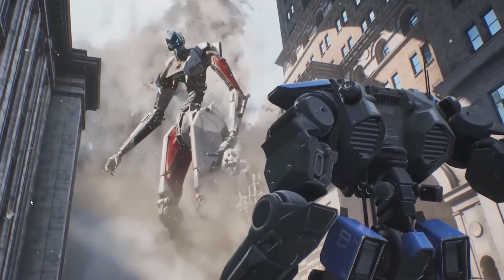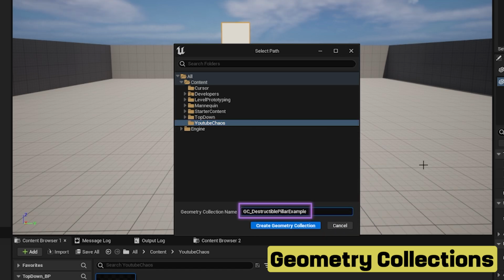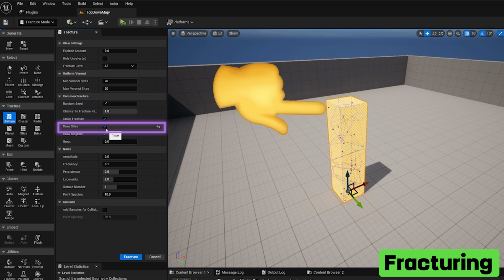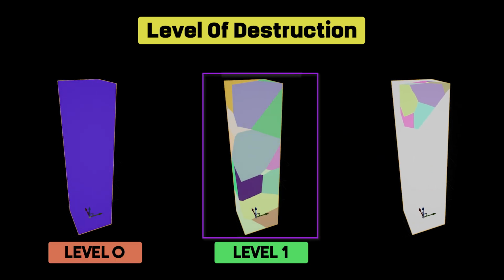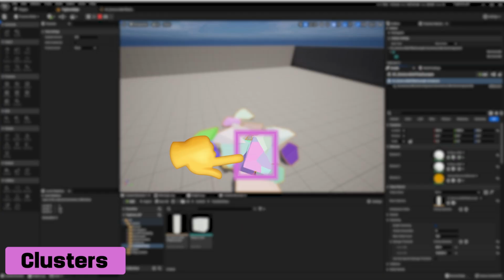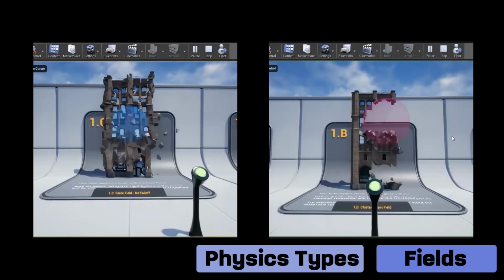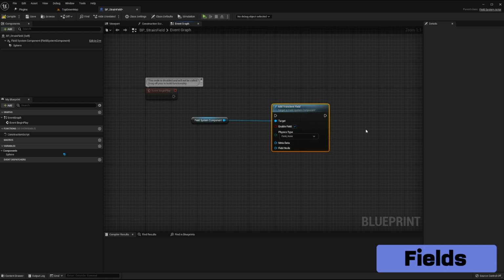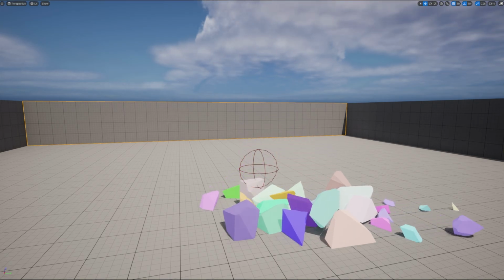Unreal Engine: Chaos Destruction in 300 Seconds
This Video is a Distilled Introduction to Unreal Engine Chaos Destruction in 300 Seconds.

🔥 You're Awesome

✈︎ This longer description helps my youtube seo!

In this video, I provide a distilled introduction to the unreal engine chaos destruction system in 300 seconds. I describe and define the fundamental concepts of chaos destruction in unreal engine, these include chaos geometry collections, chaos fractures, chaos clusters and chaos physics fields.

After you watch this video you'll have enough knowledge to get you started implementing chaos destruction in unreal engine 4 and unreal engine 5. But there is a lot more to the unreal engine chaos destruction system. If you're interested in learning more about how to integrate other unreal engine systems such as Unreal Engine's Niagara system with the chaos destruction system, then consider subscribing, as I'll be releasing more videos on this in the future.

📚 Chapters

What is Chaos Destruction? : 00:00
What are Geometry Collections? : 00:30
What are Choas Fractures? : 01:05
What are Chaos Clusters? : 02:36
What are Chaos Fields? : 3:59
The Best Part: 06:20

🔗 Resources